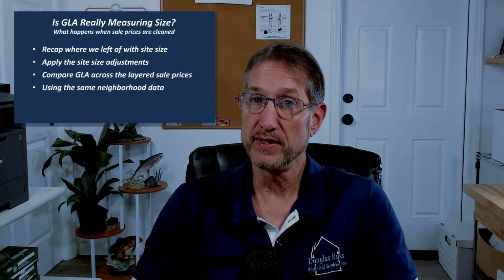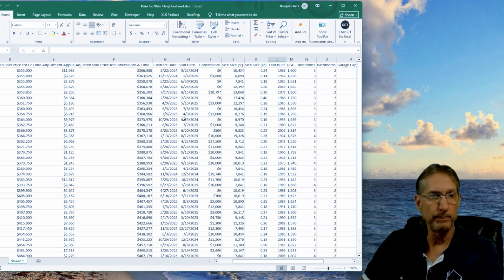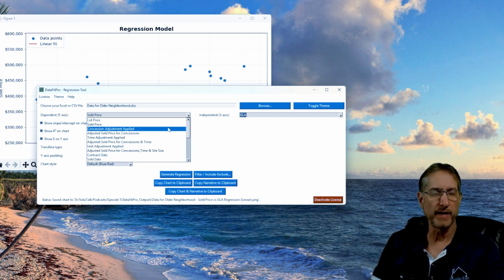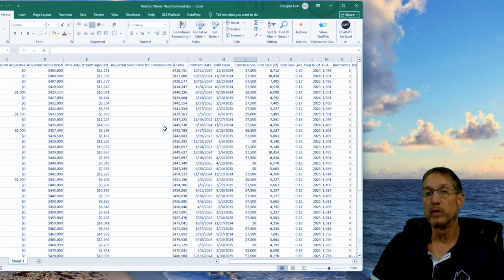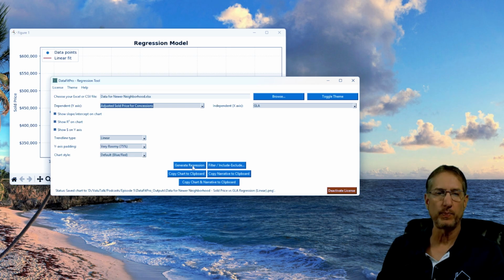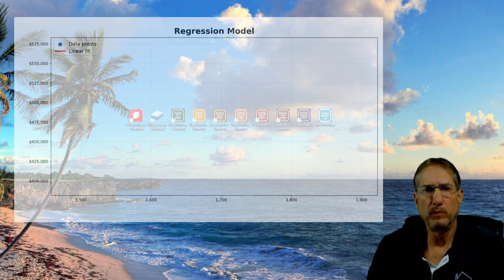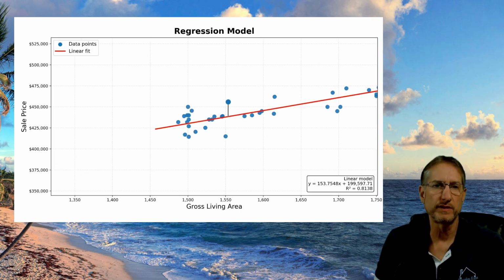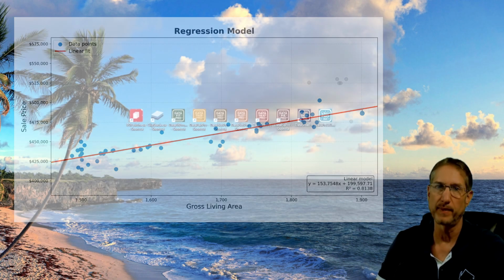ValuTalk | Episode #5 | GLA as Market Behavior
Is GLA Really Measuring Size? What happens when sale prices are cleaned

In this episode of ValuTalk, Douglas builds on the prior discussions of concessions, time, and site size and turns to another commonly misunderstood component in valuation: gross living area (GLA).

Rather than treating GLA adjustments as a fixed dollar-per-square-foot input, this episode reframes GLA as a structural signal that can only be interpreted after price distortion has been removed. Using real neighborhood-level transaction data, Douglas demonstrates how GLA coefficients shift — or remain stable — depending on whether sale prices are analyzed raw, adjusted for concessions, adjusted for time, or fully layered to remove land pressure.

By carrying forward concession-adjusted, time-adjusted, and site-adjusted prices from prior episodes, this episode shows how structure behavior can either absorb distortion or remain consistent — and why that distinction matters more than the adjustment itself.

Using real transaction data, this episode walks through:
• Why GLA should not be measured on prices that still carry land pressure
• How GLA coefficients change across four layered price treatments
• Why removing site size can materially alter structure adjustments
• How established and newer neighborhoods respond differently to price normalization
• What coefficient movement reveals about what GLA is actually measuring
This episode builds directly on Episodes #2, #3, and #4 and continues the layered pricing framework, setting up the next step in the sequence: paired sales, sensitivity analysis, and reconciliation.

🎙 ValuTalk — Analytical conversations about valuation, data, and market insights